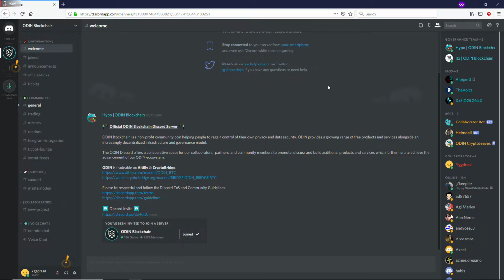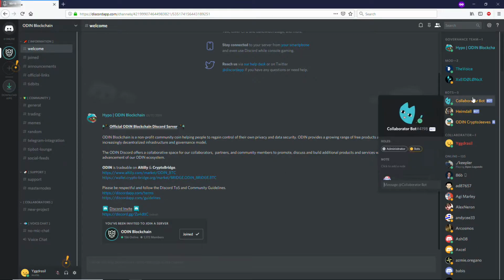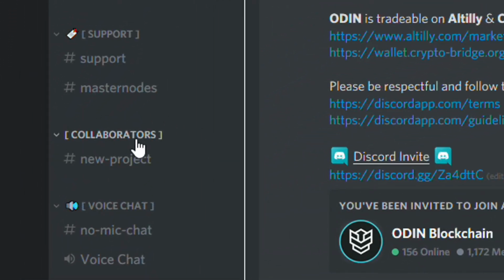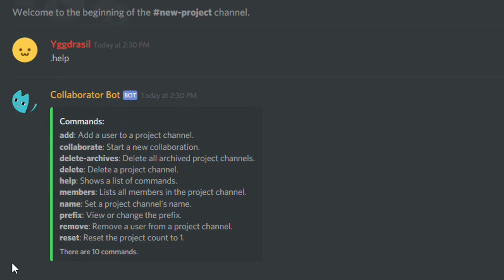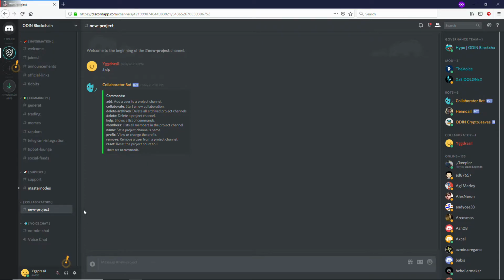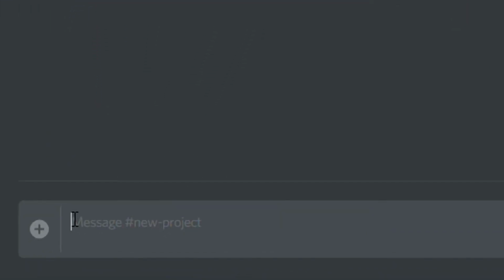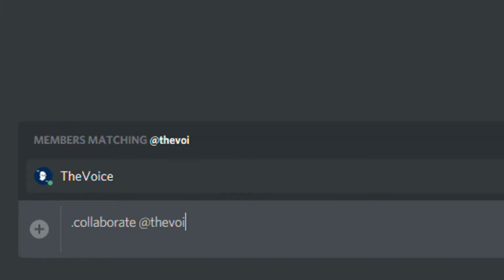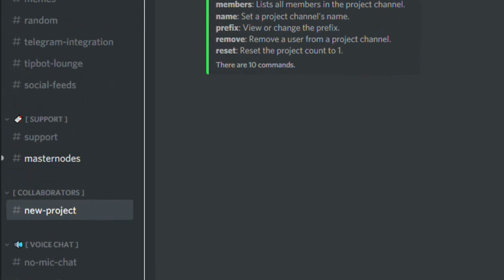ODIN Blockchain Collaboration Bot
Should you wish to have your video added on ODIN Blockchain Community Youtube Channel, please contact @Alpipor3 or @Hypoluxy on Discord, Telegram, Twitter.